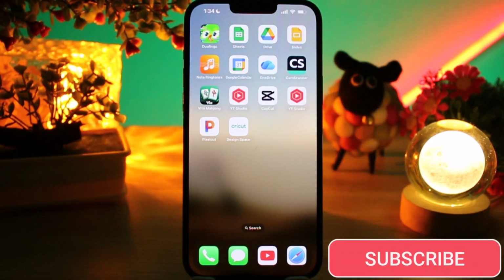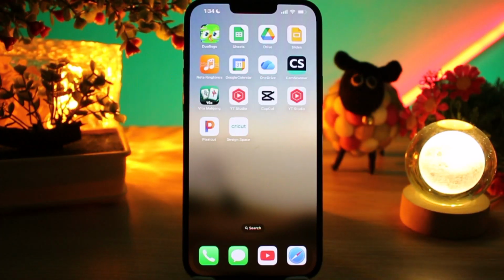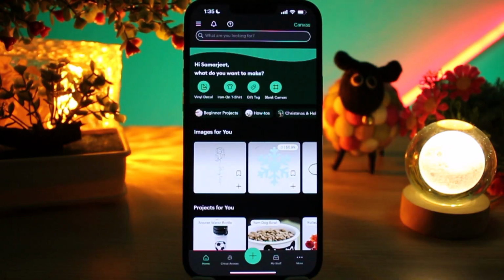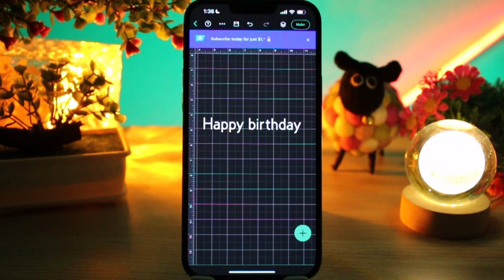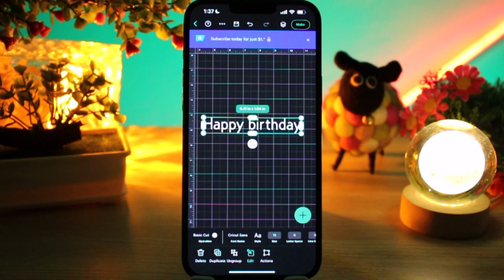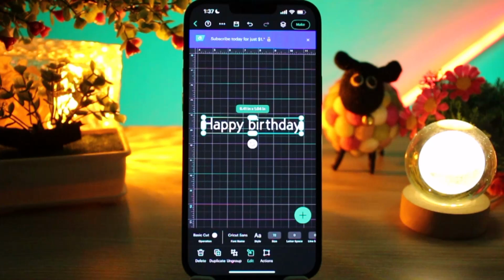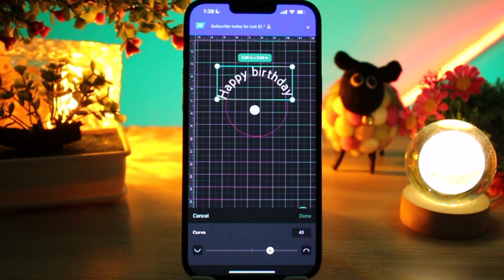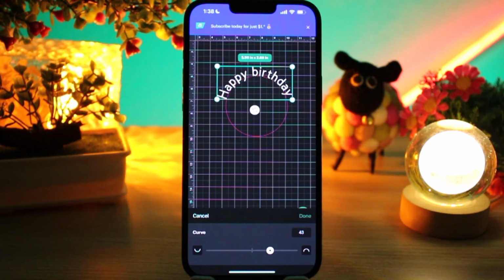Quick Guide: Curve Your Text in Cricut Design Space - 2026